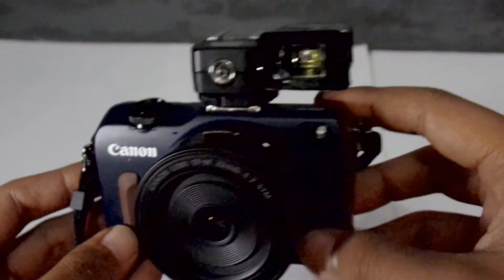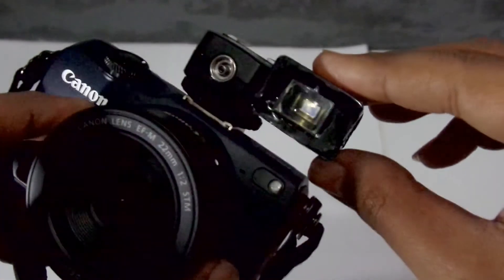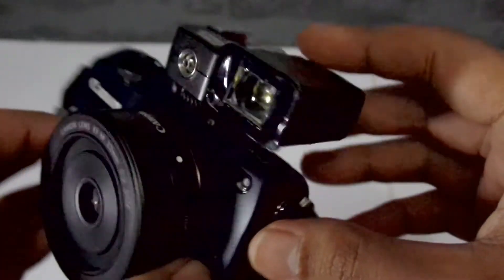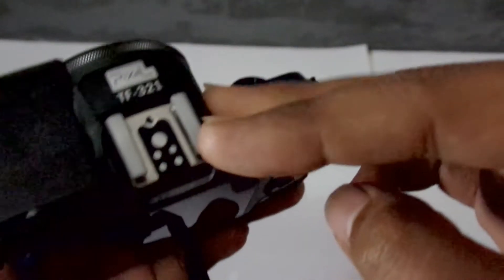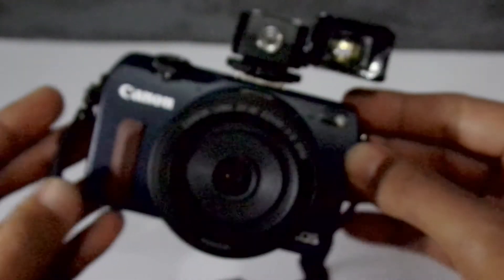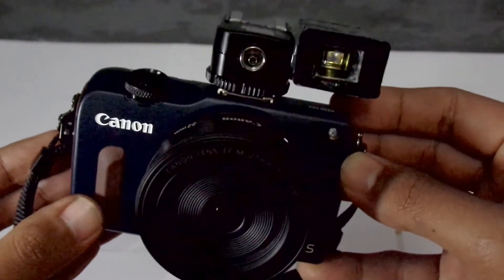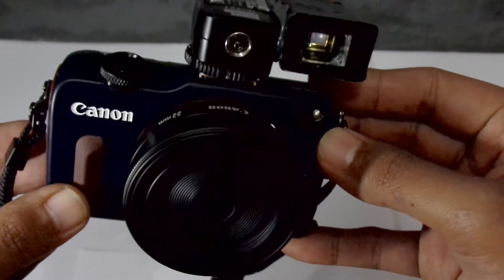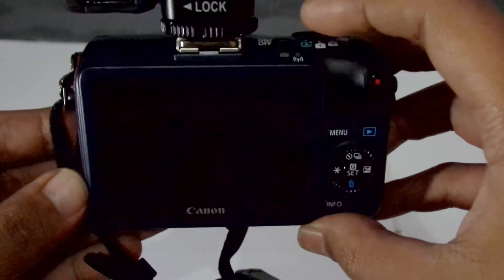DIY Optical Viewfinder Canon EOS M/M2/M10 or Olympus Pen Series and Samsung NX Series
An affordable DIY Optical Viewfinder made from 35mm cheap film camera and utilizing a E-TTL Hotshoe Adapter TF-321 to maintain External Flash and Hotshoe usability. This viewfinder is useful for framing only and when using the camera with 22mm lens (Auto Mode or Single AF point located in center), especially during a harsh daylight. since canon aps-c has a 1.6x crop facror, the 35mm view from viewfinder will be more or less the same when using 22mm lens (1.6x22mm)

Cost:
-Old Film Camera: US$ 4
-Hotshoe Camera Adapter TF-321: US$ 8

Other Materials needed:
-Hot Glue Gun (so if one day you changed your mind, you can detach the viewfinder without scratching the adapter)
-Used Cartridge / Or any black thick plastic u can use to wrap
-Some black sticker to cover any gaps for the front lens
-Some black foam for a soft back edge when your eye is viewing inside the viewfinder